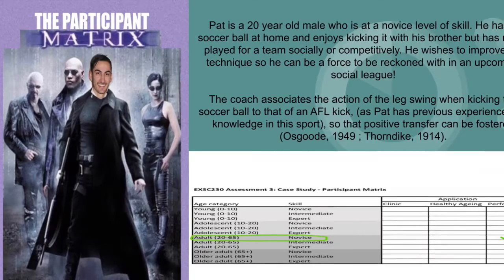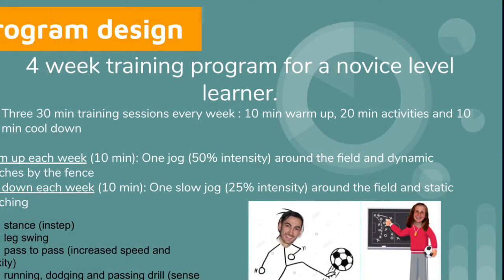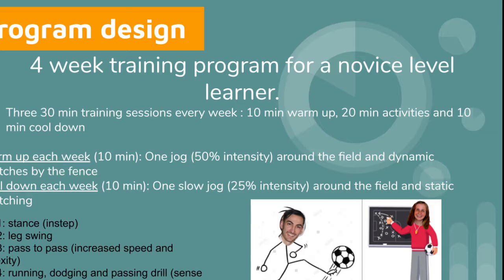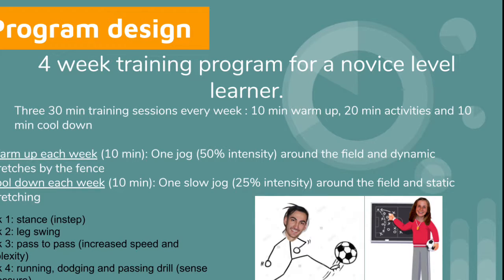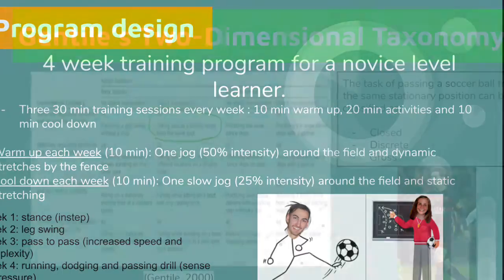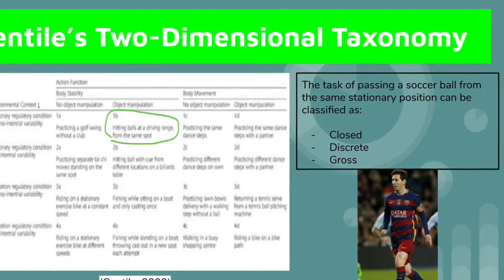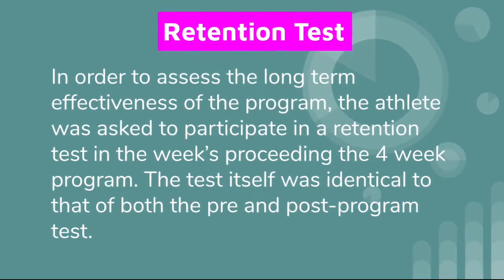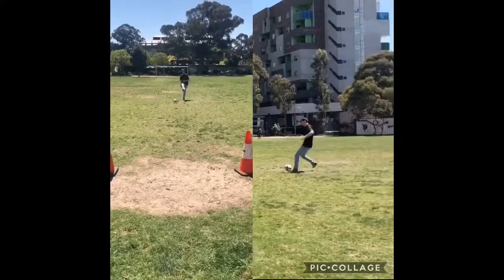EXSC230 Soccer Passing by Denise Horner and Patrick Harman